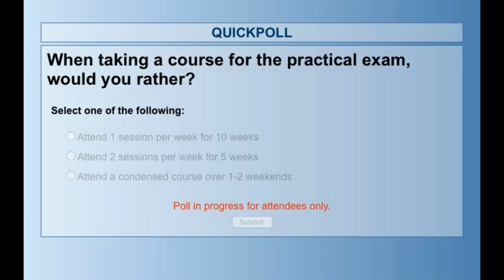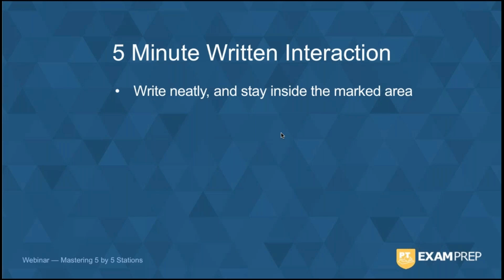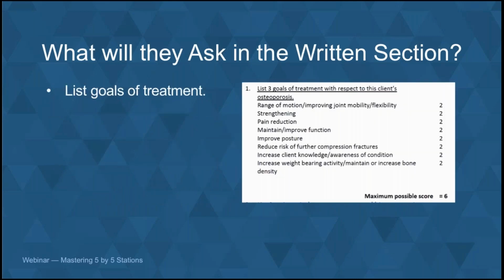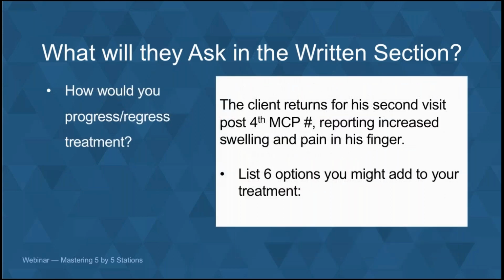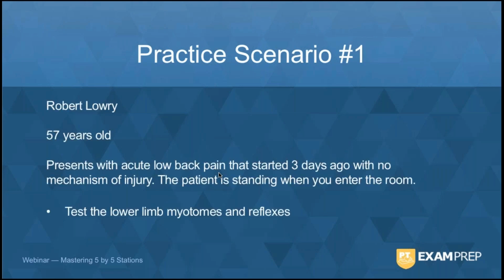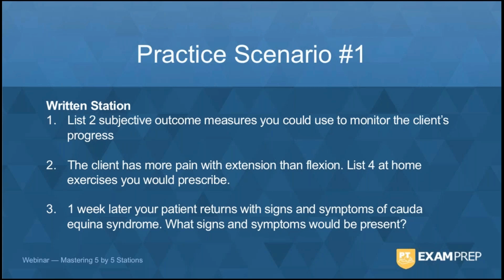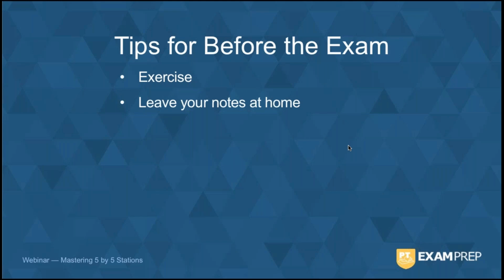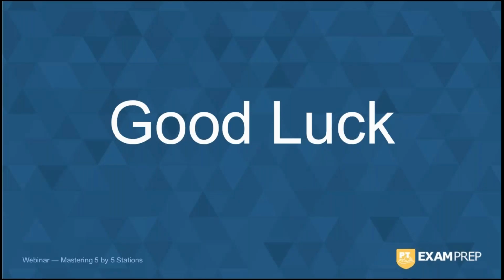Mastering 5 by 5 min Stations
PT students often report that 5 x 5 minute practical stations are more difficult than 10 minute stations. During this webinar, Katelyn takes you through a number of example stations and shows you our tips to confidently pass them.